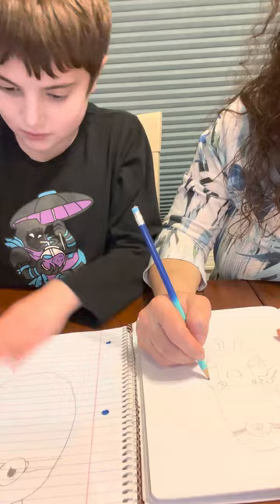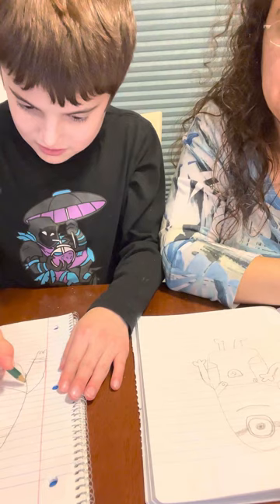Jack Vs Mom Minion drawing